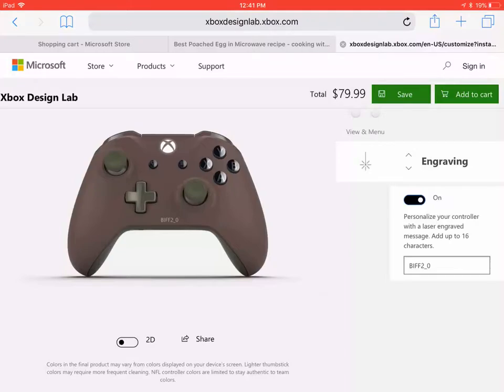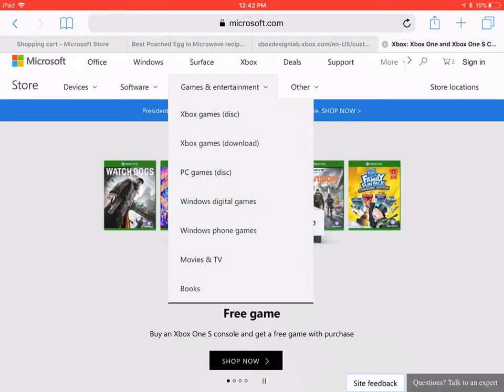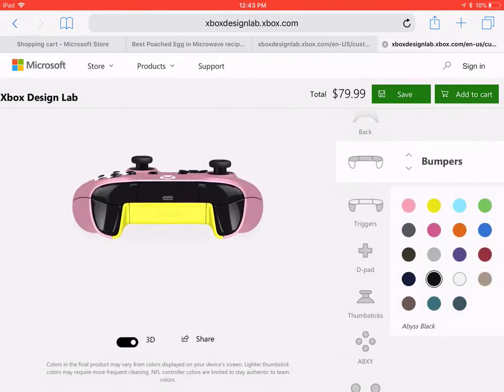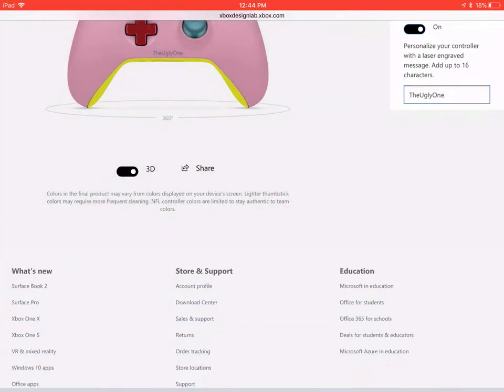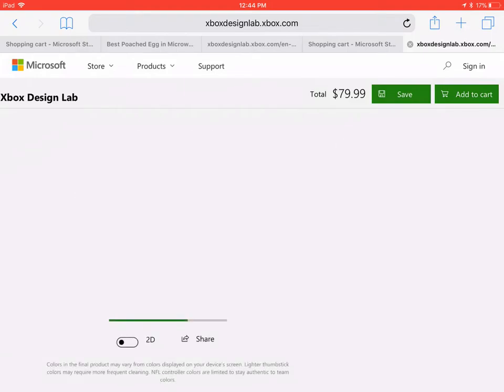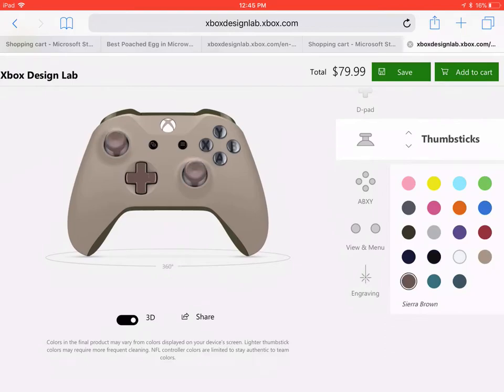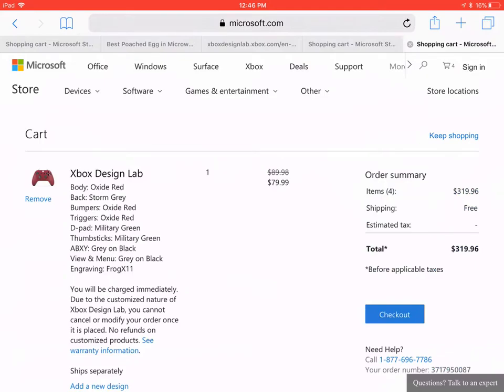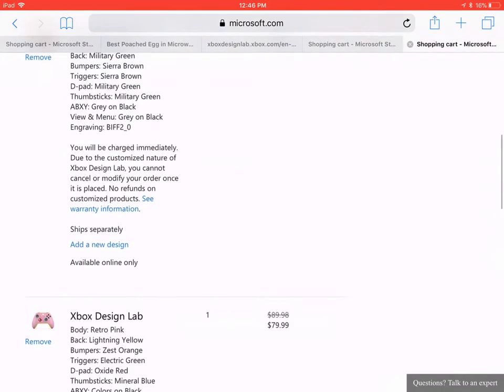DESIGNING AN XBOX ONE CONTROLLER//UGLIEST VS COOLEST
I designed some controllers